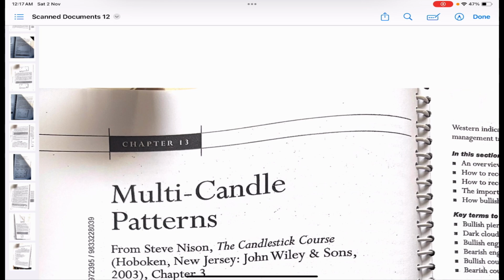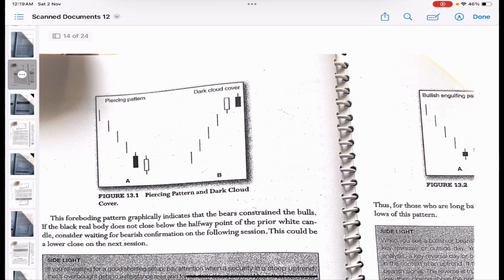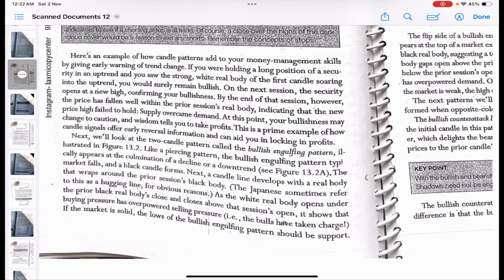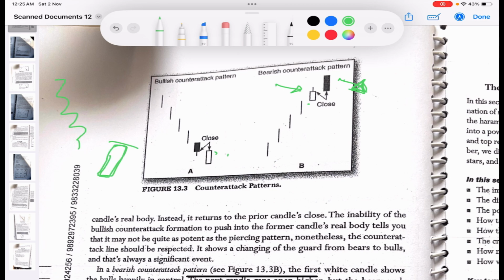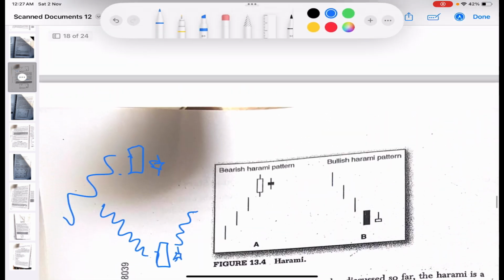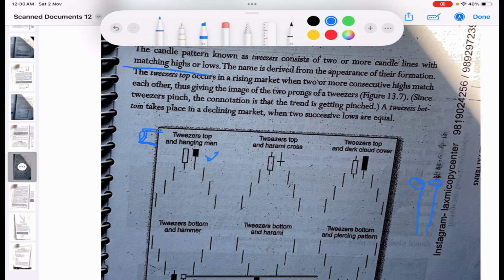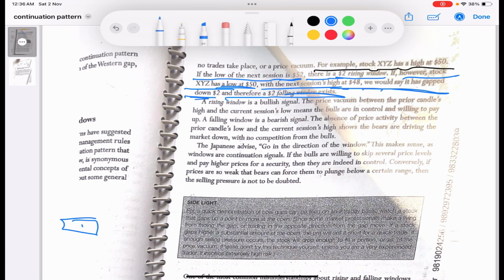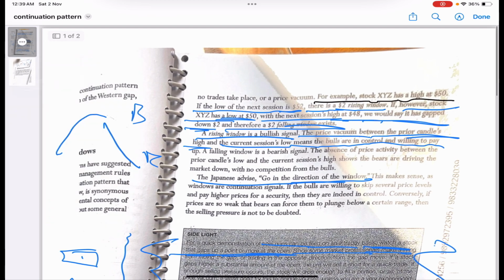Chapter 13 Multi Candle patterns CMT level 2 chartered market technician